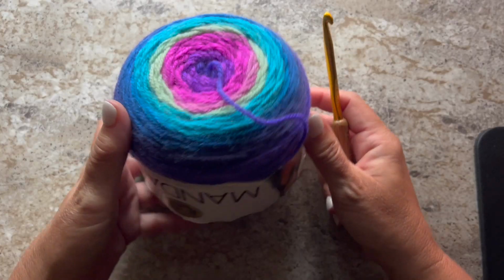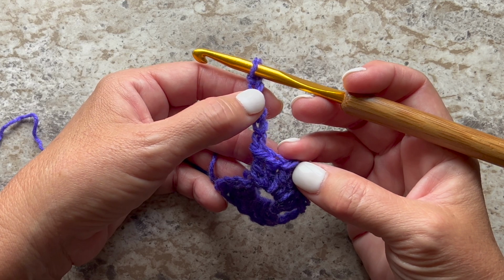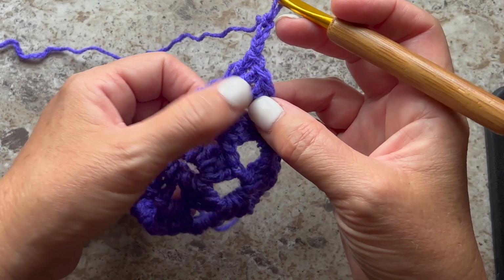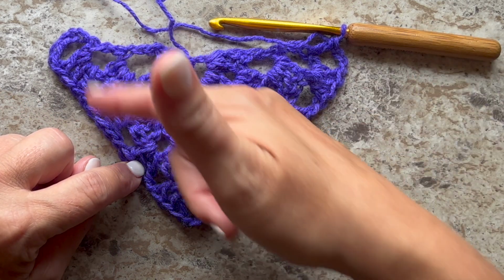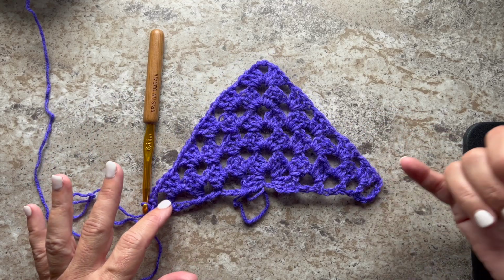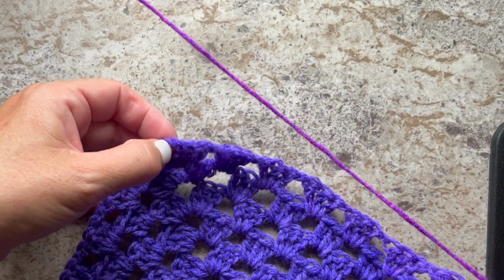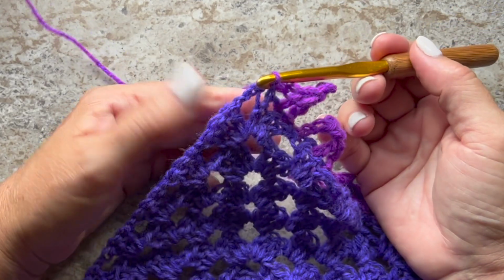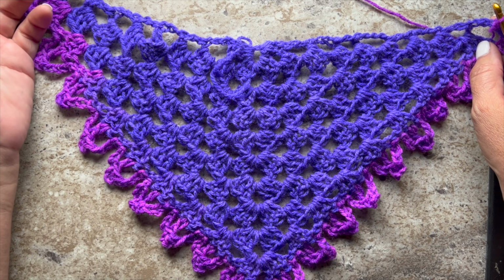Easy Breezy Crochet Shawl | Lightweight Lace Shawl Tutorial + Free Pattern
Learn how to crochet the Easy Breezy Shawl in this step-by-step tutorial. This airy, lightweight lace shawl works up beautifully in DK or fingering weight yarn and makes a versatile year-round accessory.

Timestamps:
Set up row: 1:09
Row 1: 3:06
Row 2: 5:05
Row 3: 7:31
Row 4: 11:40
Edging Row: 15:43

Discover more from Kristin Omdahl — author, designer, and maker of beautiful things. 💙
🌊 Books & Stories
Explore my novels (including The Sea Glass Journal) and creative guides:
🎁 Get my Motif Magic eBook (17 knit + crochet patterns with charts) instantly when you join my email family
Website & socials: Find me everywhere @KristinOmdahl